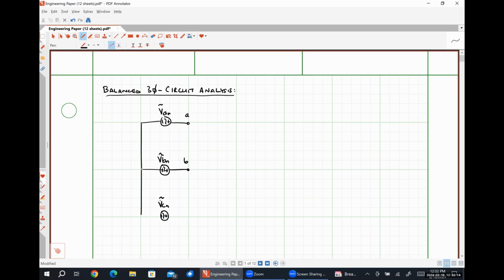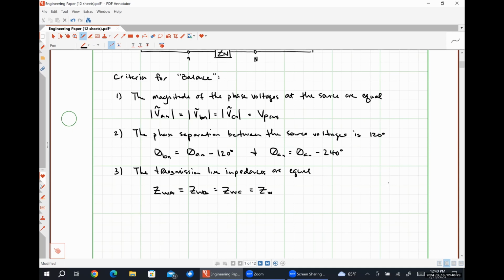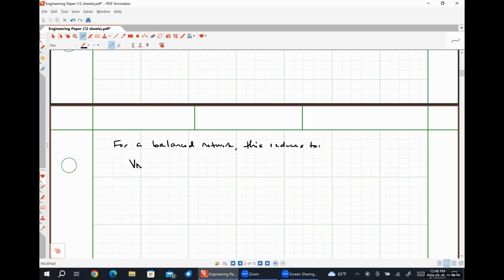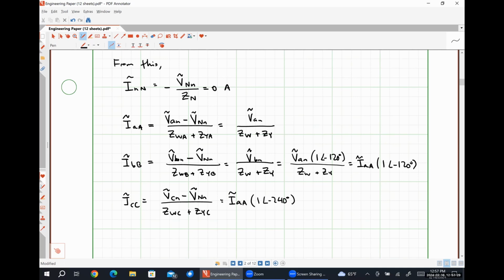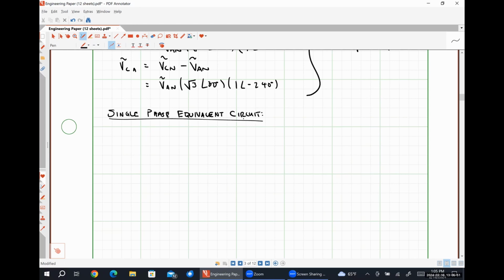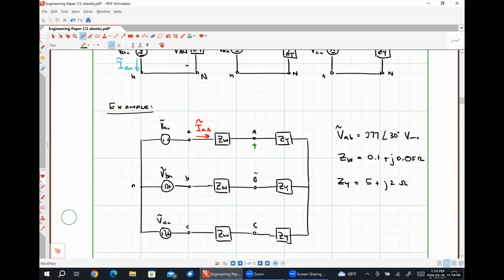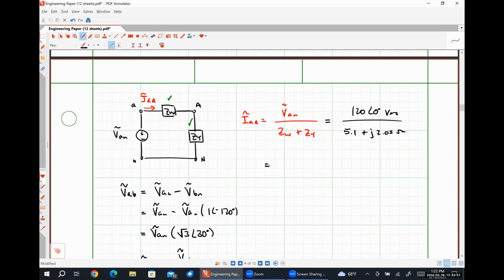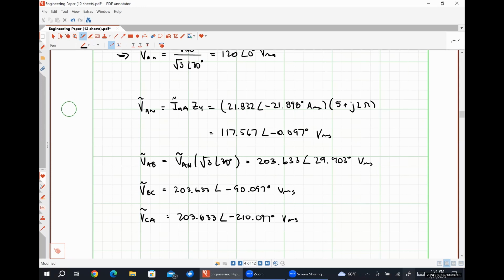ELEN 223 (Winter 2024) - Class Meeting #26 - 02/16/2024